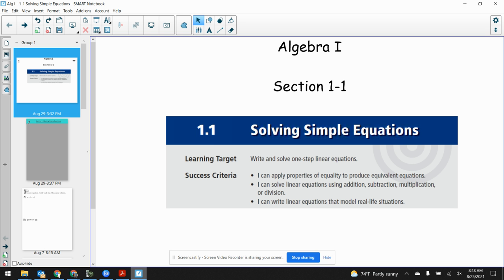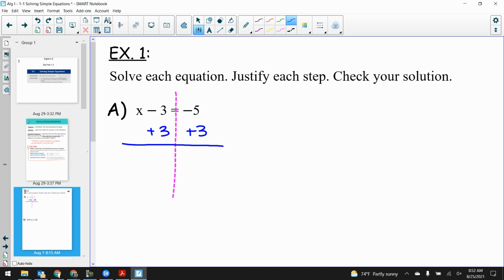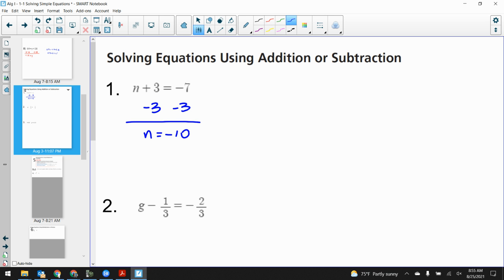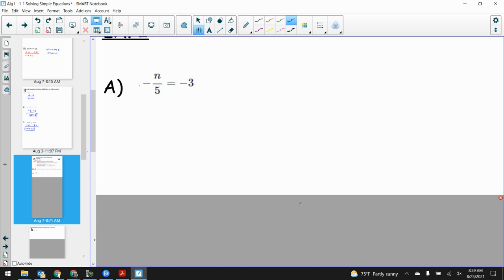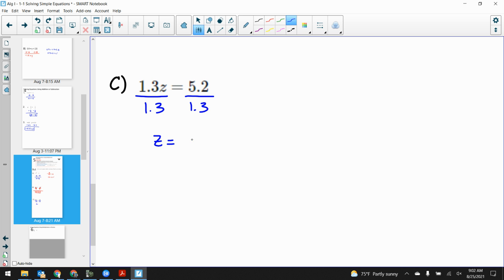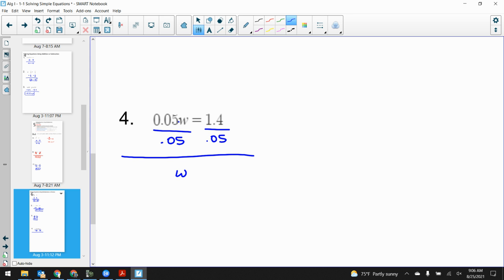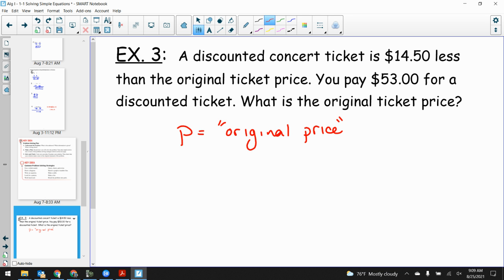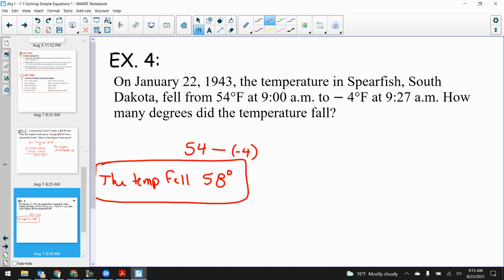Algebra 1: Section 1-1: 8-25-21